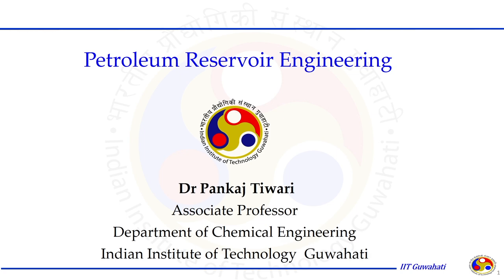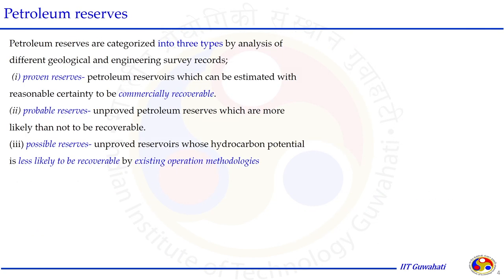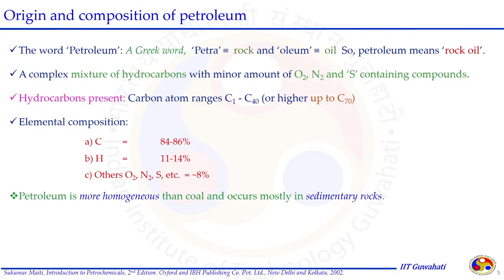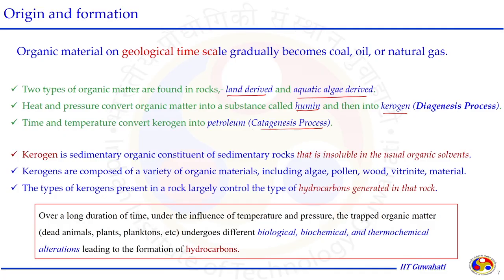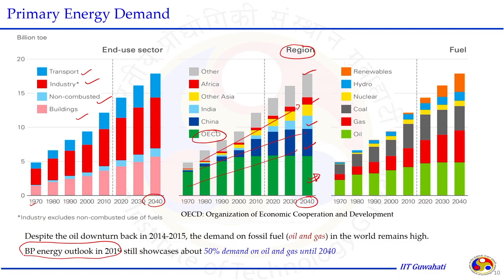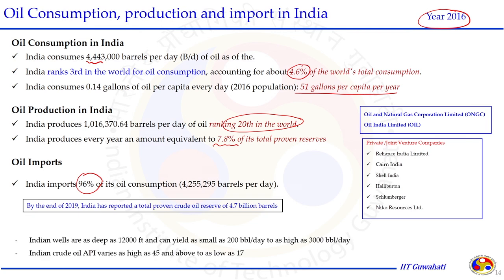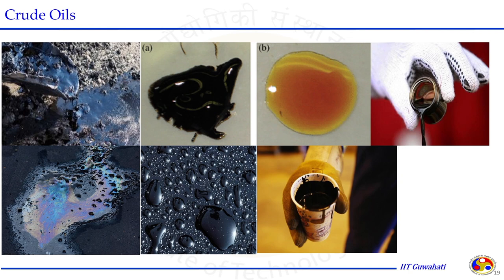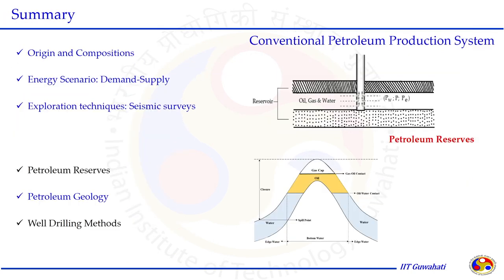Lec 2: Petroleum Reserves